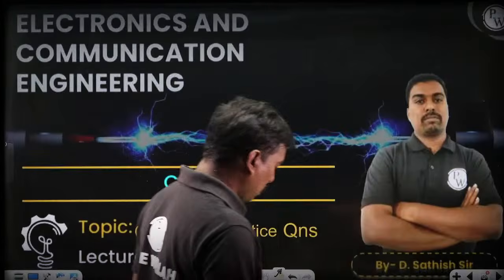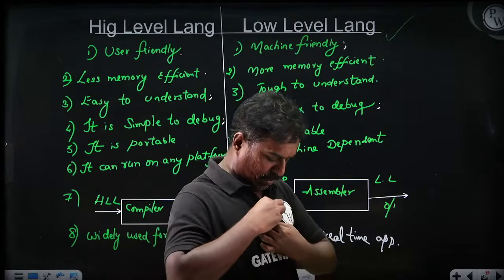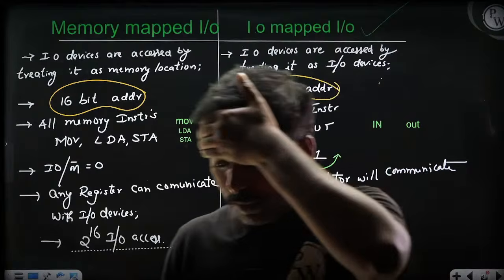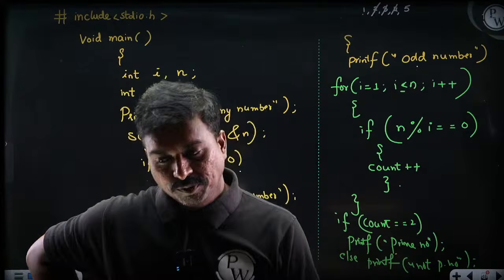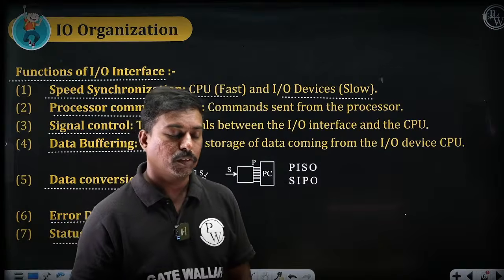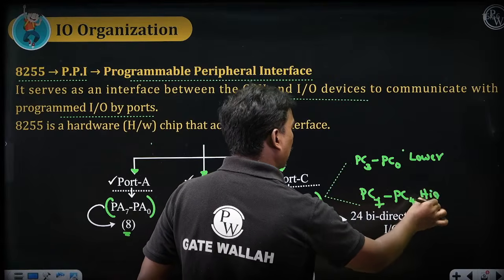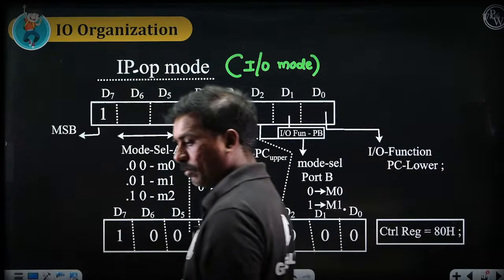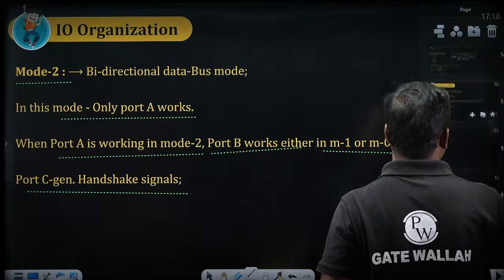COA 01 | EE & ECE | UPSC ESE Mains 2026 PYQ Series | Mission IES 2026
Session By Sathish Kumar Sir

Start your preparation for UPSC ESE Mains 2026 with COA 01 (Computer Organization & Architecture) – PYQ Series specially designed for Electrical Engineering (EE) & Electronics and Communication Engineering (ECE) aspirants under Mission IES 2026.

Topics Covered:
✔️ Computer Organization & Architecture Basics
✔️ UPSC ESE Mains Previous Year Questions
✔️ CPU Architecture & Instruction Cycle
✔️ Memory Organization & Hierarchy
✔️ Addressing Modes & Data Processing
✔️ Processor Performance Concepts

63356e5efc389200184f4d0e